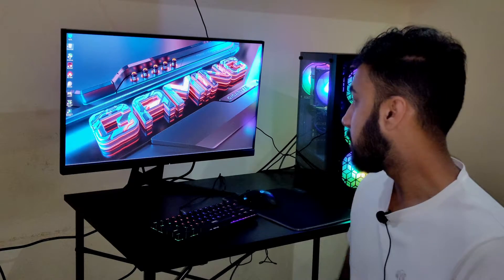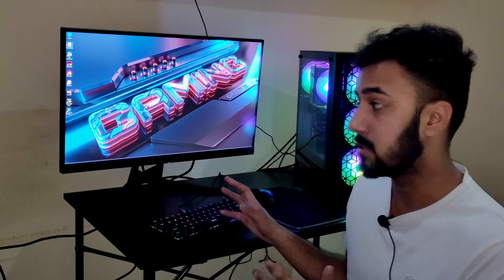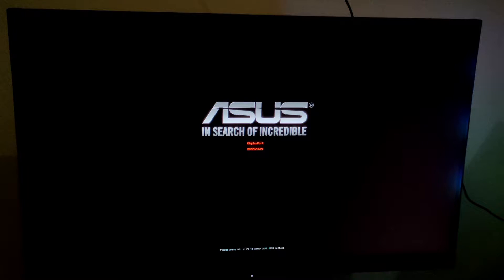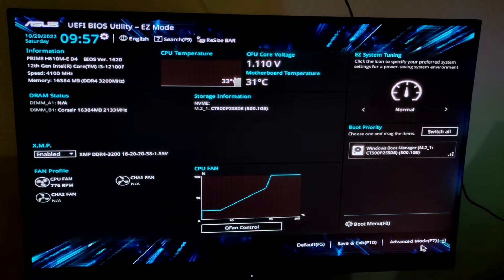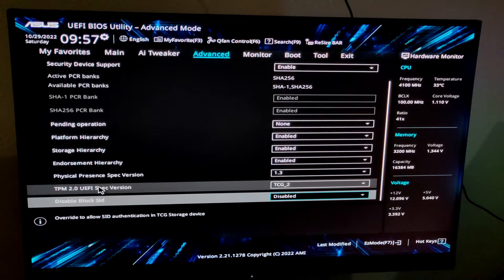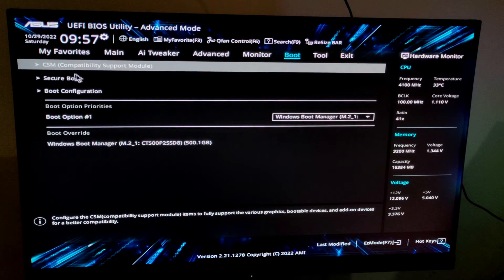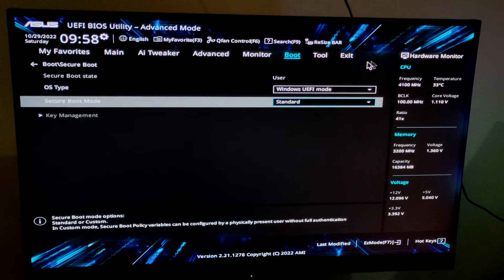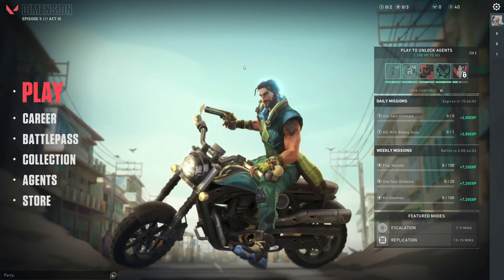Vanguard require secure boot error FIX !! TPM 2.0 Valorant quick FIX !!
I Hope you guys will fined this video helpful.
Help me to reach 5000 Sub.. target.